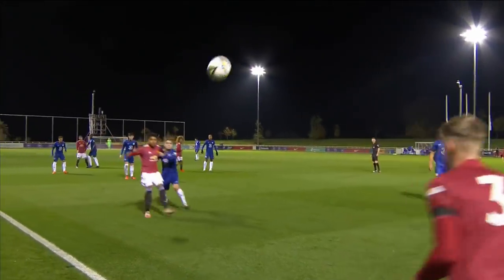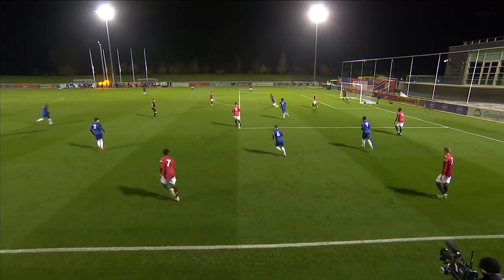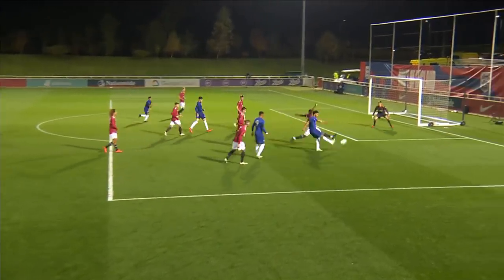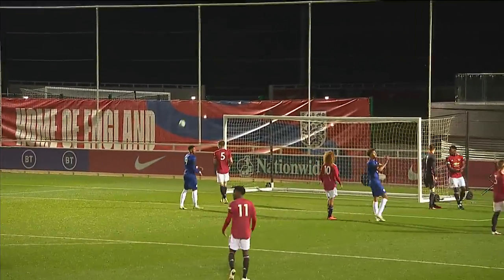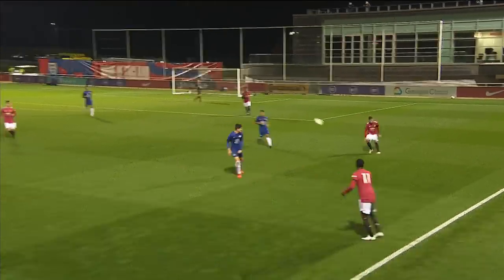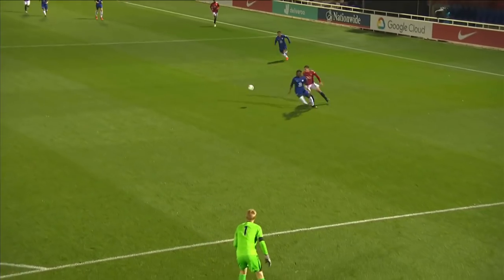Fiabema Goal Sends Blues to Final! | Chelsea U18 1-0 Manchester United U18 | FA Youth Cup 19/20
Bryan Fiabema's goal made the difference to send Chelsea into the FA Youth Cup Final!

Follow @EmiratesFACup on Twitter for in-game highlights and match updates!

To find out more about The FA Cup visit:
TheFA.com/EmiratesFACup